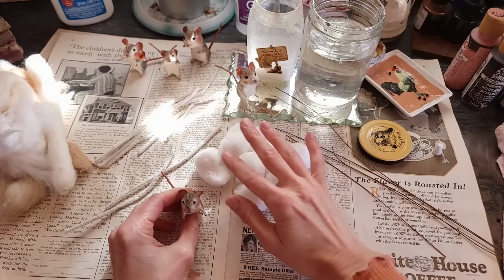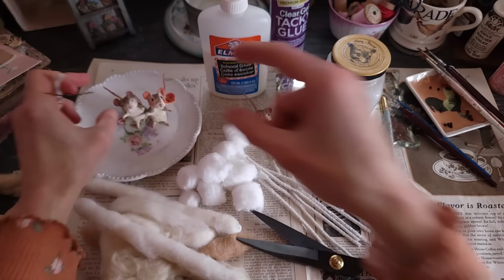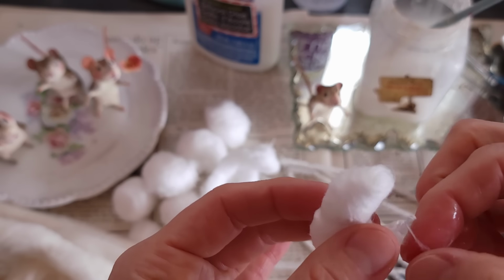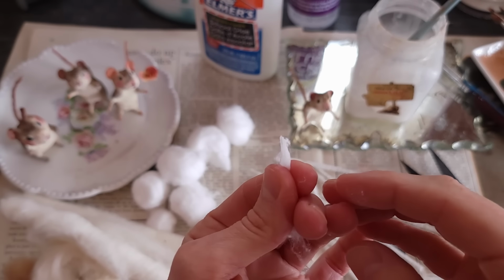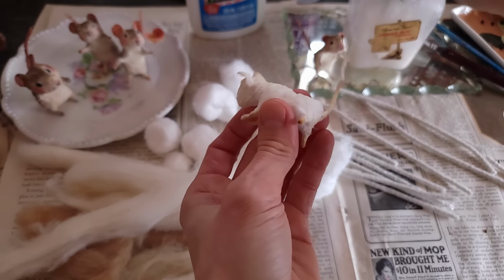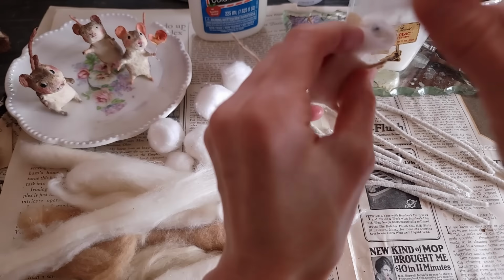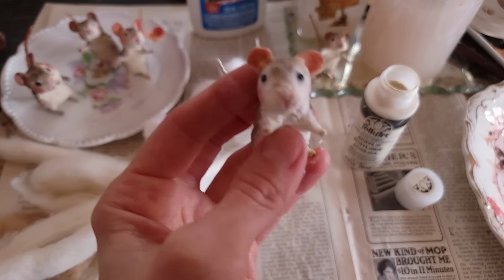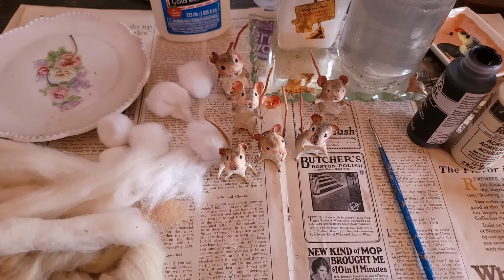Learn to make a spun cotton mouse - spun cotton art tutorial - make a mouse doll from cotton balls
Hello everyone!

I'm so excited to share this very lengthy and I hope very thorough make-along with you! It has been a labor of love... it took so much longer for me to pull all of this together than I originally expected but I feel very happy that I took the time to take photographs and write a blog tutorial and make a little pocket picture book and put together a supply kit because now I think you all have everything you might need to be successful at making a little cotton mouse at your fingertips.

I hope you have lots of fun trying this out and that you love your sweet little mouse. You can of course use this method to make almost any type of animal but so many people have asked about making a mouse that I wanted to start here. I think mice are fun and sweet and I love that you can make a mouse essentially its actual size and then use it in a dollhouse or other miniature settings.

If you make a little mouse and share, please do tag me @rosannadellart as I like to see what you make!

I wish I didn't have to add this, but it's become an issue so please respect what I share here and do not impersonate me or present work that is indistinguishable from mine without attribution.

Happy making!

xo, Rosanna

00:00:00 - Start
00:00:29 - introduction
00:02:33 - supplies you'll need
00:06:15 - making the wire armature
00:11:59 - wrapping the body with cotton
00:20:11 - wrapping the legs
00:26:50 - wrapping the tail and securing the joints by adding cotton layers
00:35:18 - making the ears
00:40:27 - drying your mouse/ how to dry or bake it
00:40:47 - talking about/showing the difference between cotton balls and "fancy fibers"
00:45:33 - adding more layers of cotton/size/details to the mouse
00:51:09 - adding bead eyes
00:54:46 - finishing the cotton sculpting for the head and face
00:59:19 - painting the mouse
01:13:15 - painting details, finishing the face
01:17:38 - painting eyes
01:22:12 - comparison of two mice and conclusion

follow my art on Instagram and tag me @rosannadellart if you share what you make using these make-alongs 😊 I love to see what you create!

find all the links for the materials I use in the blogpost

chenille pipe cleaners

paper covered wire

black beads